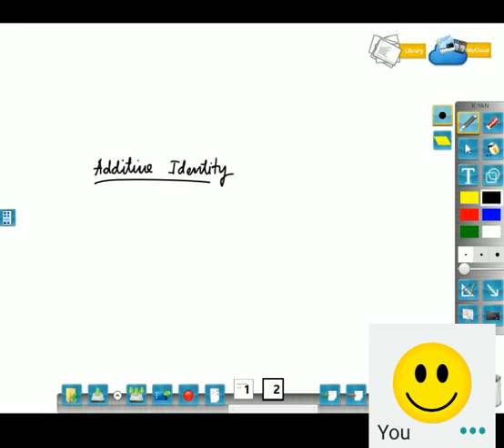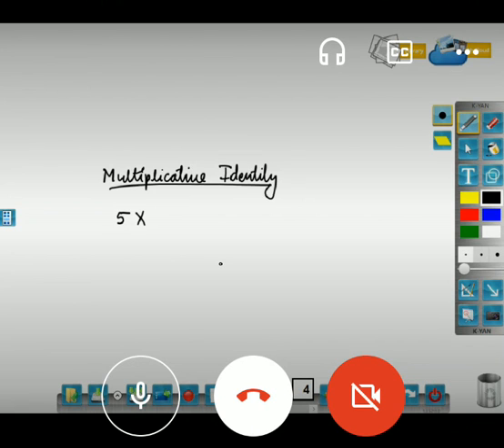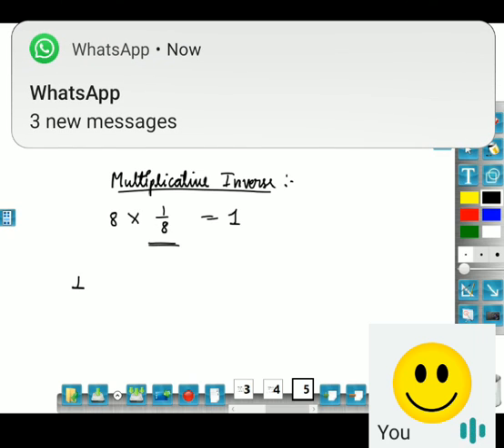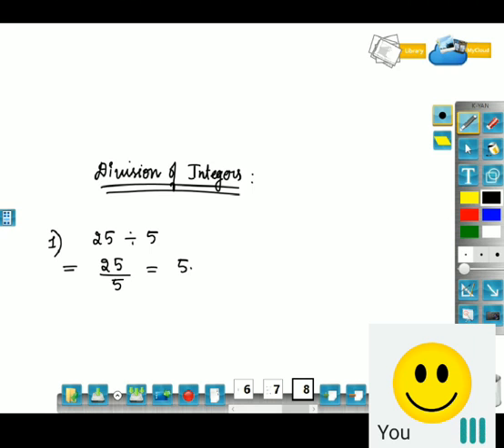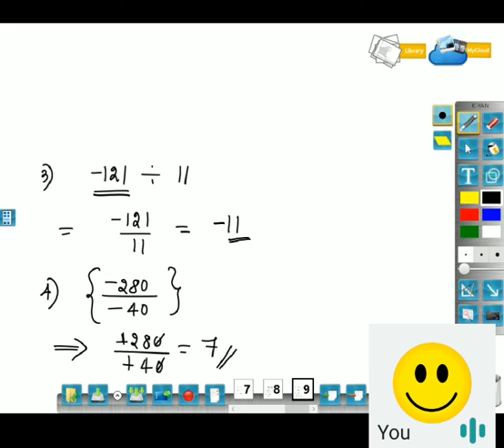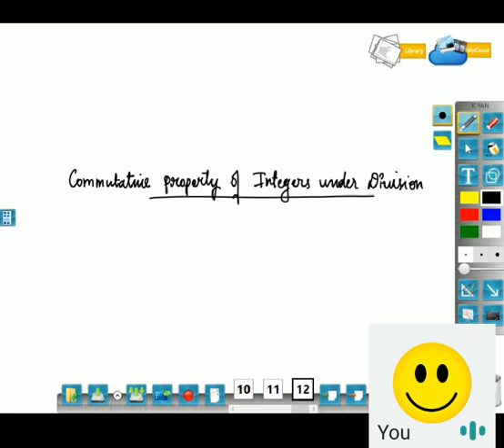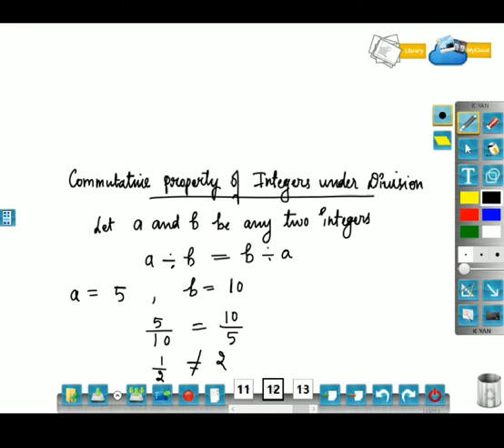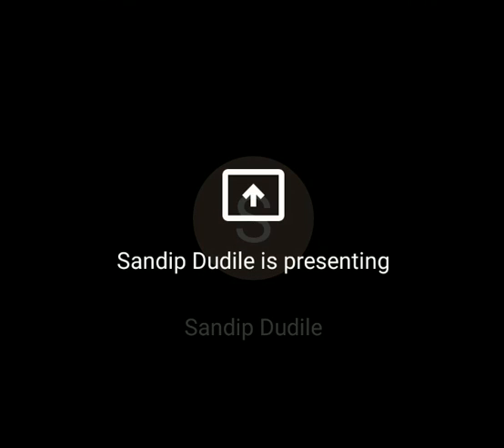VII Mathematics - Integers ( Live Class 01/06/2020)